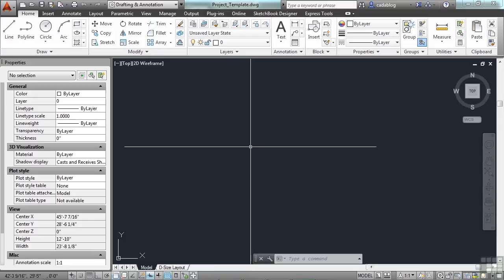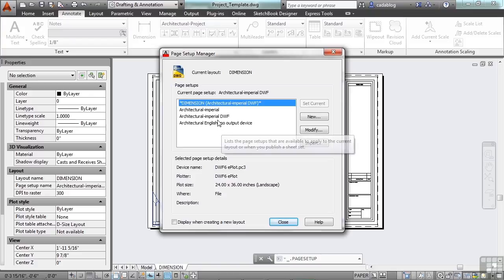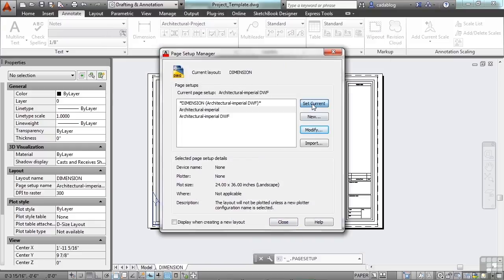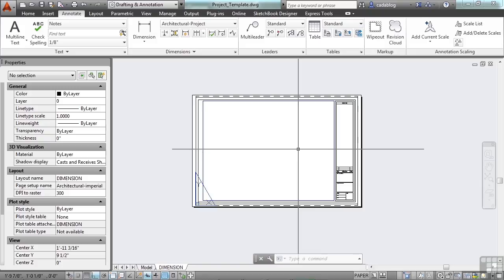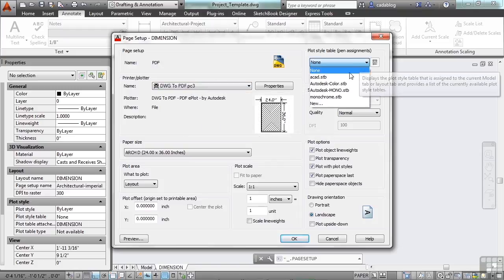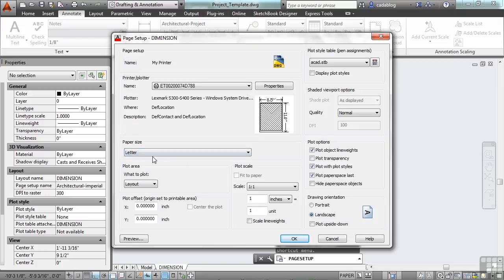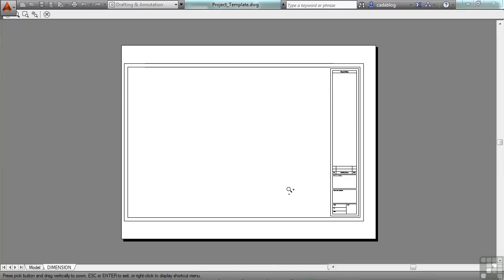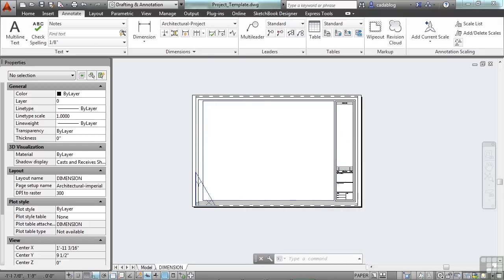autoCAD tutorial for beginers - Lesson 115/119